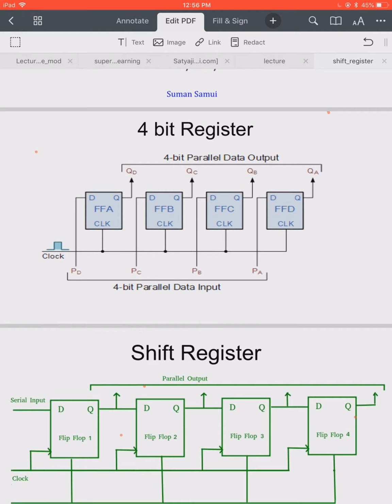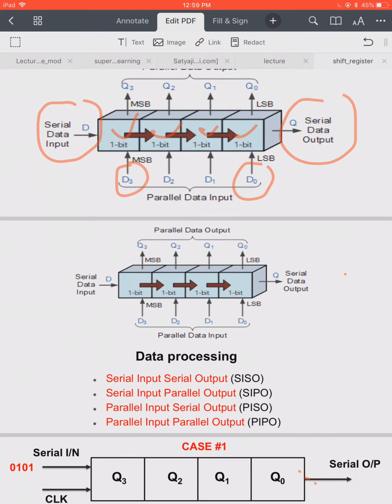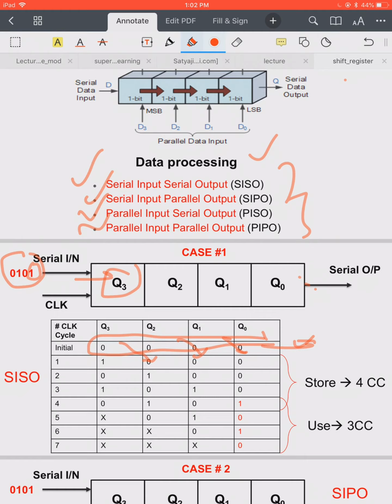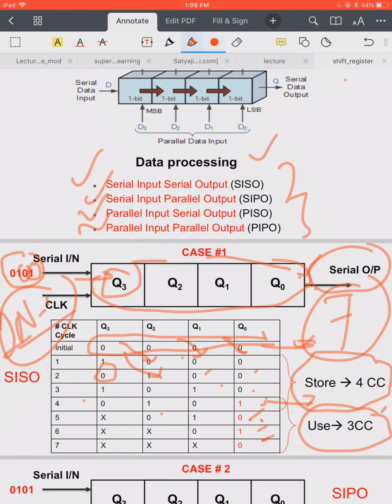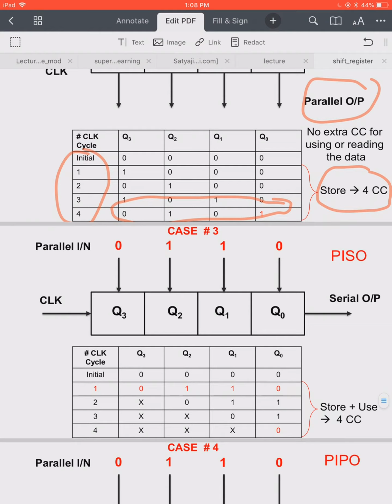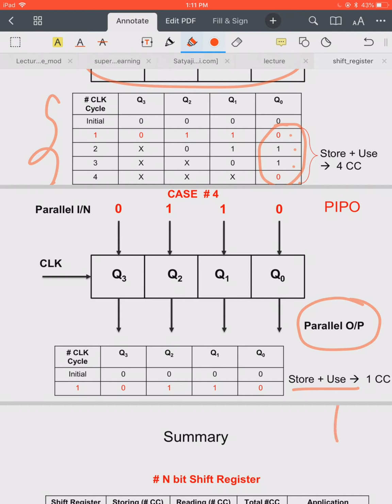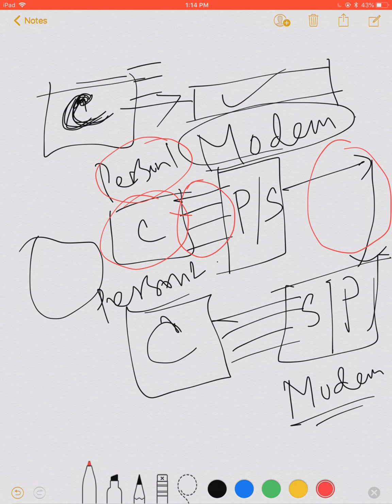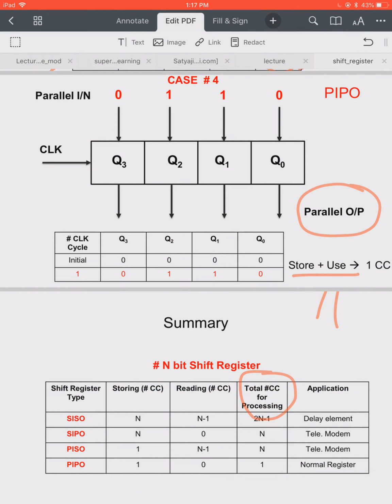Lecture 5: Shift Register | SISO SIPO PISO PIPO | Digital Electronics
In digital circuits, a shift register is a cascade of flip flops, sharing the same clock, in which the output of each flip-flop is connected to the "data" input of the next flip-flop in the chain, resulting in a circuit that shifts by one position the "bit array" stored in it, "shifting in" the data present at its input and 'shifting out' the last bit in the array, at each transition of the clock input.